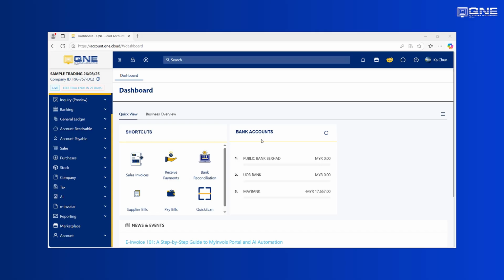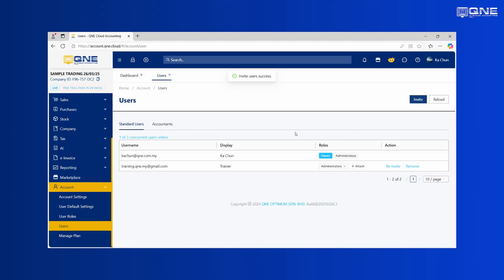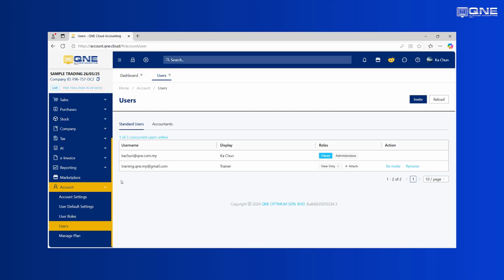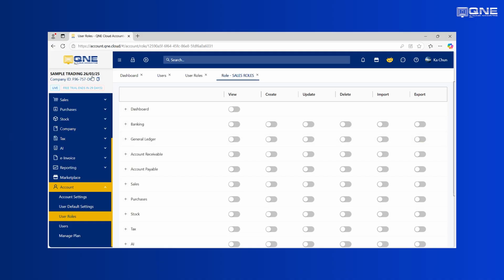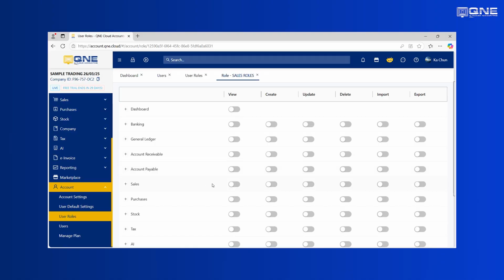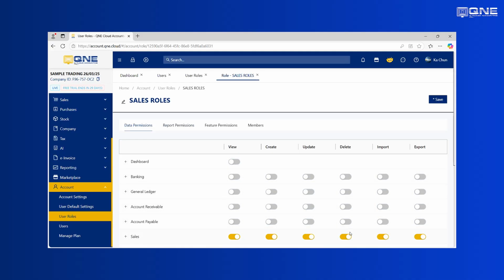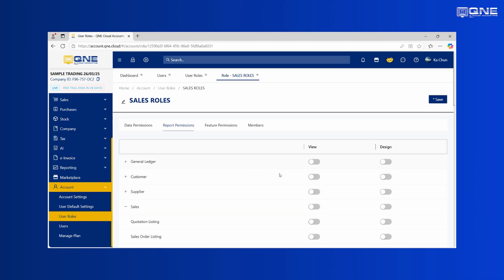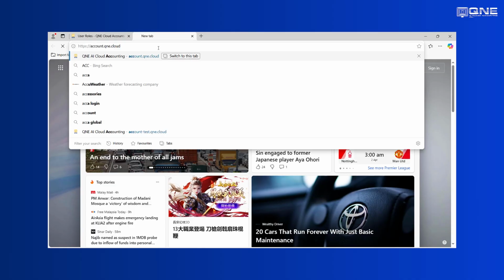User Access Right tutorial in QNE AI Cloud Accounting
Manage team access securely and efficiently. This tutorial shows you how to assign user roles and set permission levels in QNE AI Cloud Accounting.

Talk to us:
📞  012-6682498